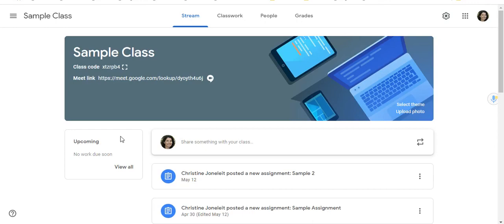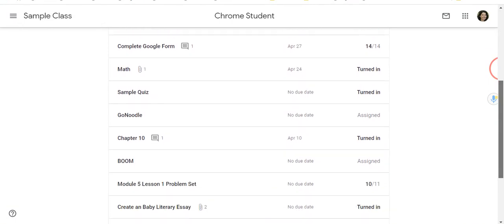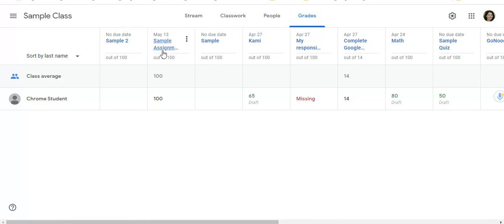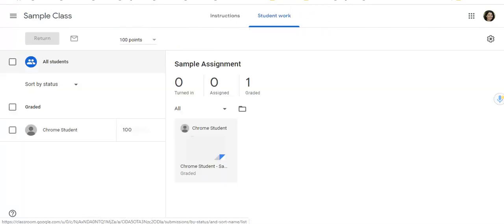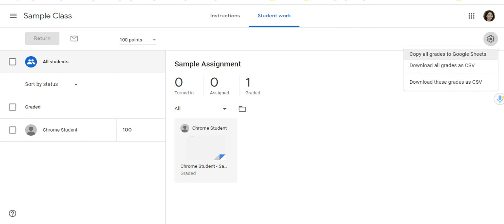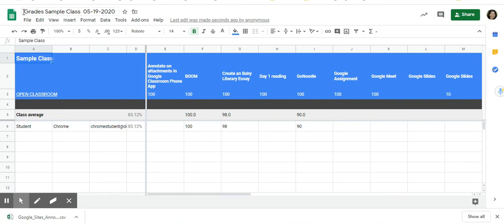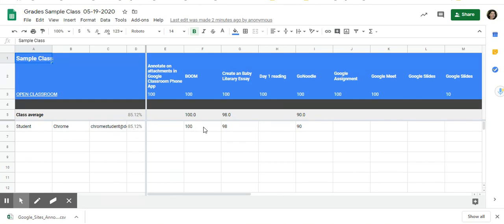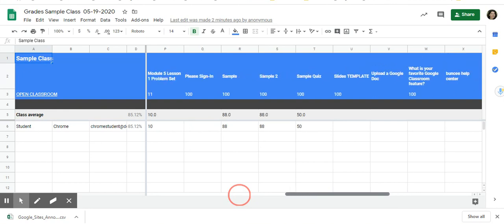Download Grades to sheets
Google Classroom Download Grades to Google Sheets